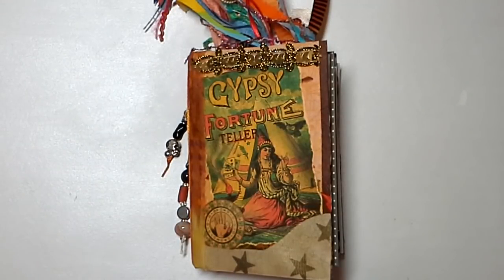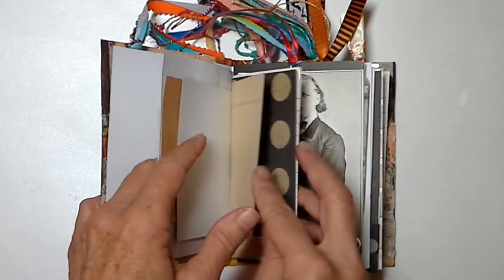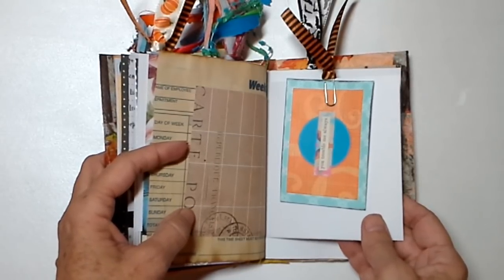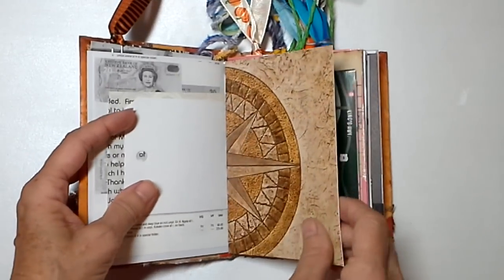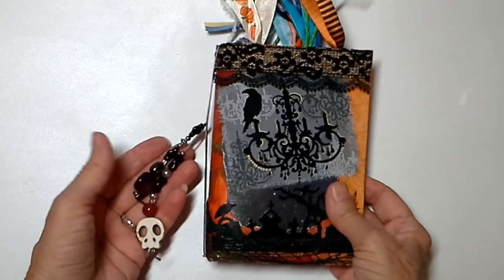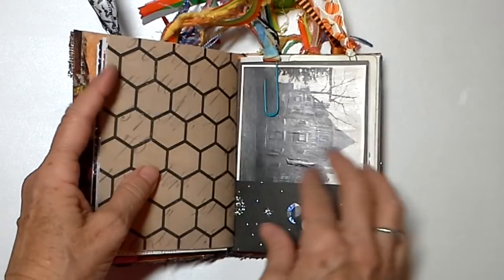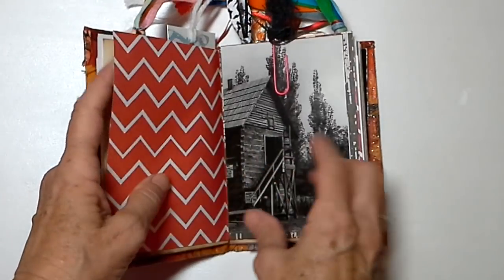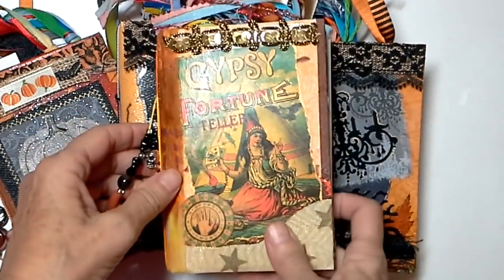NEW Halloween Soft Cover Journals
Images from Mike Deakin

I love to make handmade books and crafts. I specialize in flow journals, junk journals and other recycled crafts,